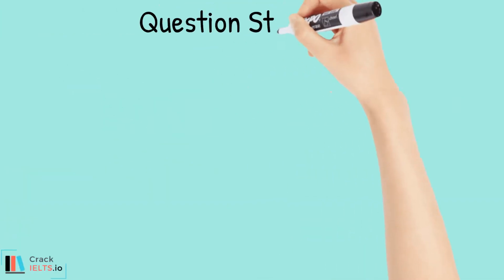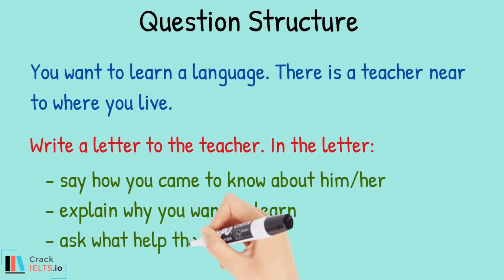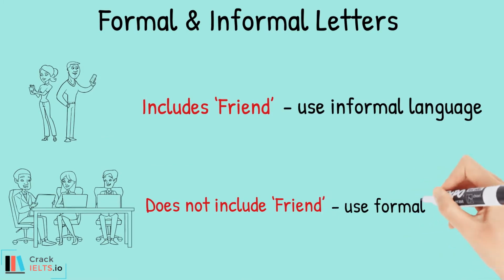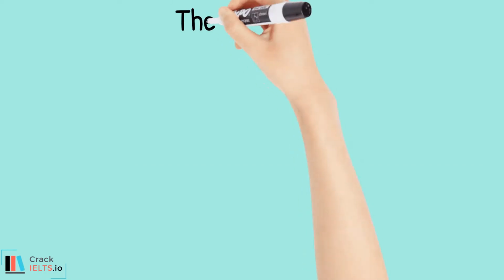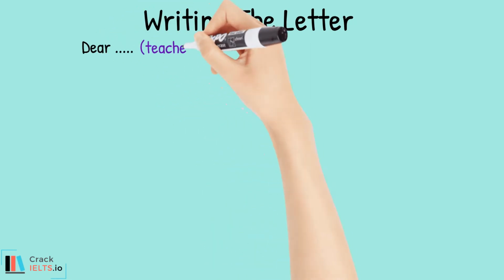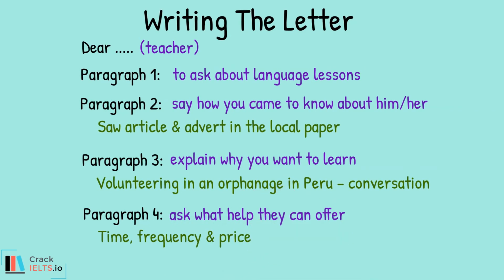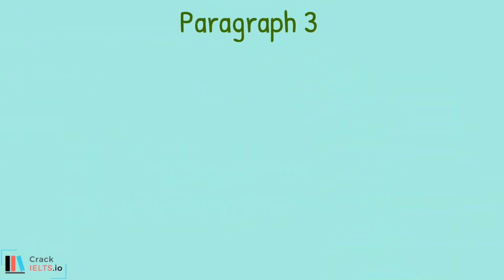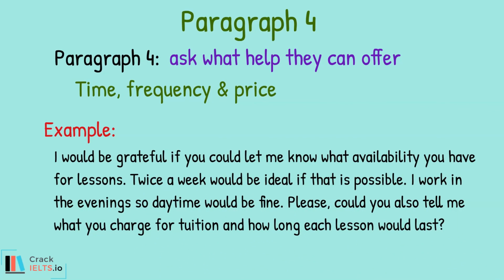How To Write A Request Letter | IELTS Writing General Task 1 | CrackIELTS.io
"This video will discuss on how to write a request letter for IELTS General Training Writing Task 1.

In this video we will look at the following:
- Question structure
- Letter structure
- Formal or informal?
- Greeting & signoff
- Generating ideas
- Sample letter

You can create a free demo account to access our Online IELTS Adaptive Learning Portal.